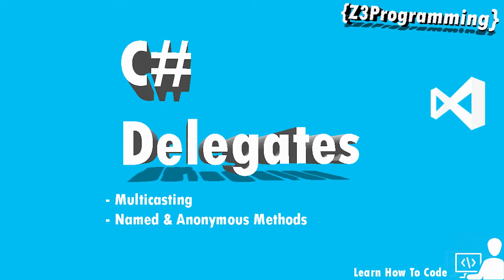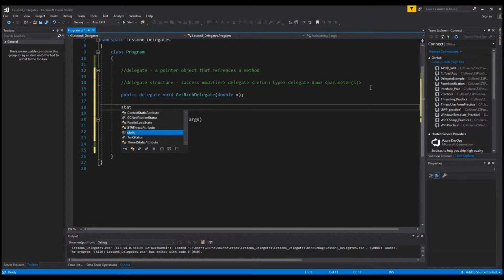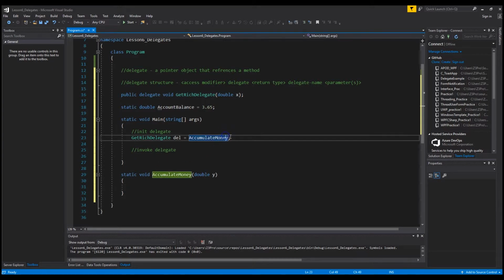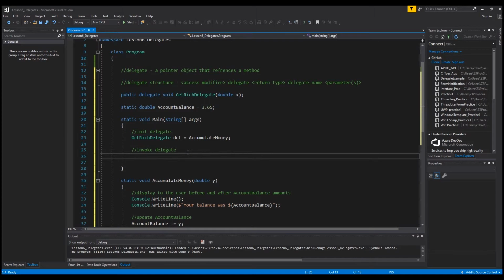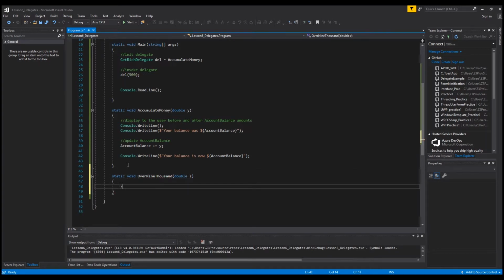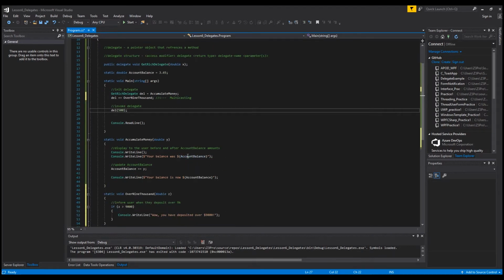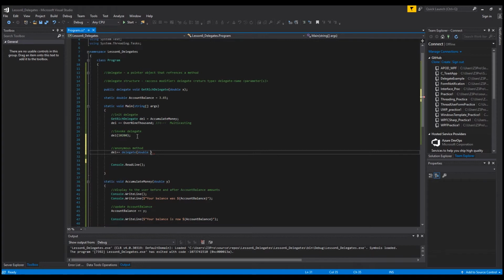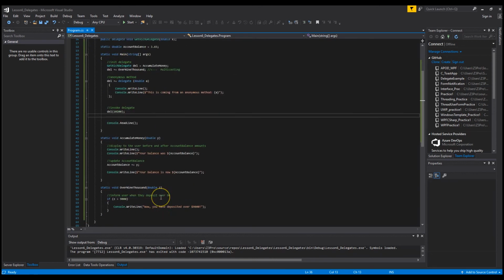💠 C# Tutorial 6 - Delegates [Multicast, Anonymous Methods]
This tutorial discusses the basics of C# Delegates:

💠Anonymous Methods